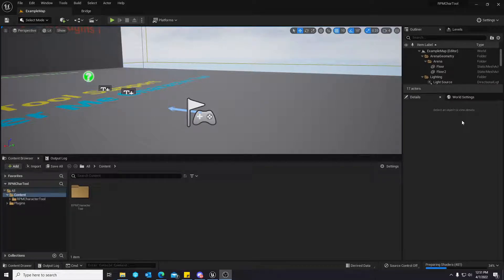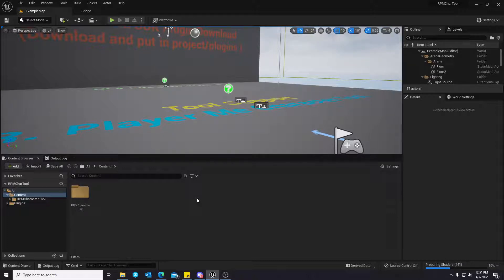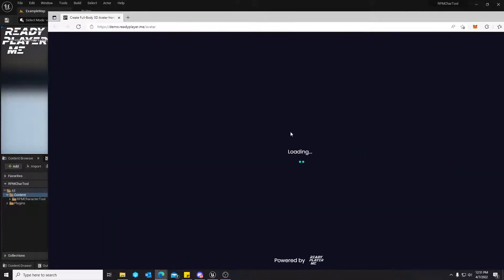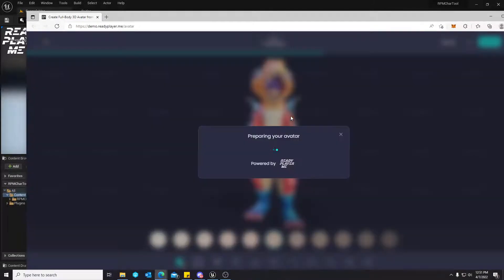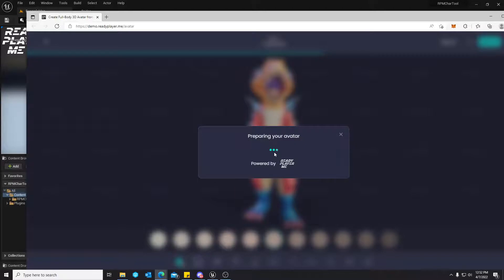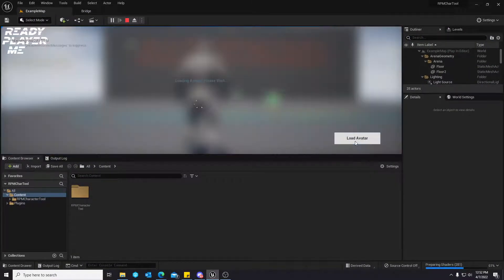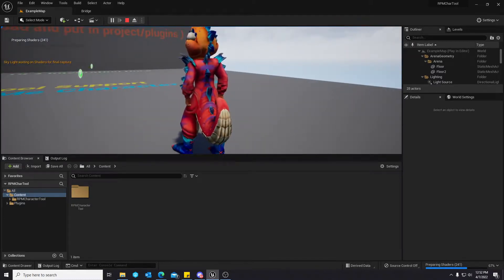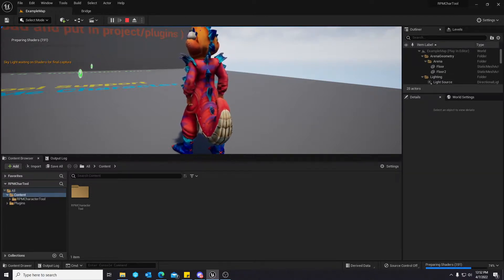UE5 R. Player.me Character Base Tool (Patreon Perk!)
Unreal Engine 5 Ready player me Character base workflow efficiency tool to get you setup and going with a character in UE5 very quickly.